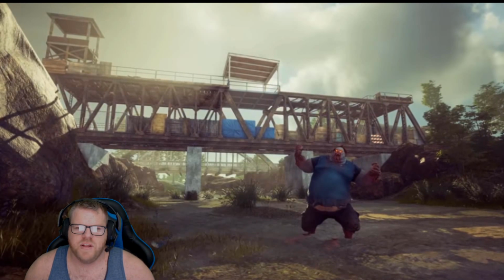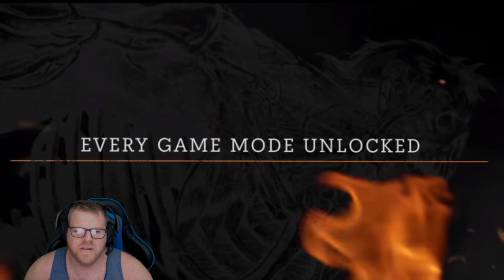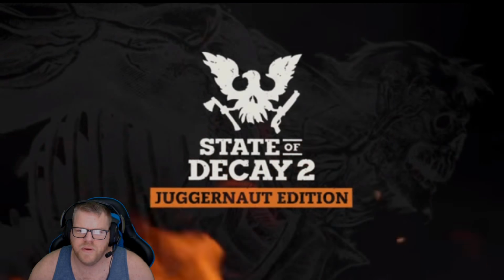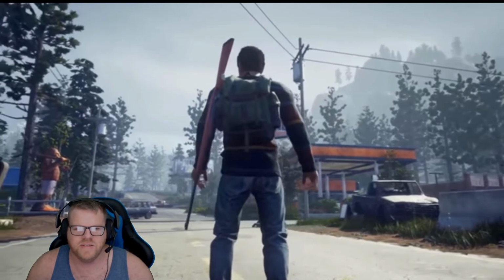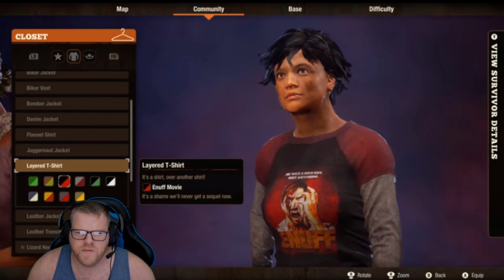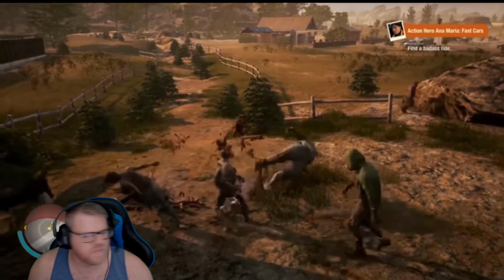State Of Decay 2 Juggernaut Edition Patch Notes With Mighty